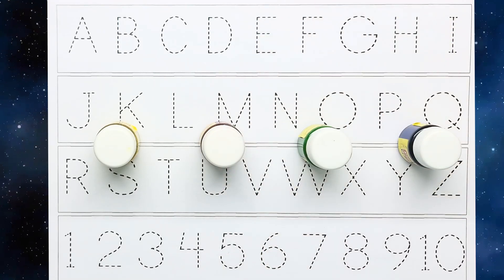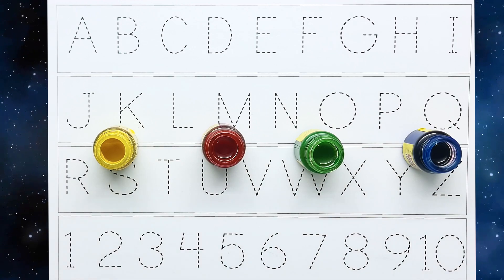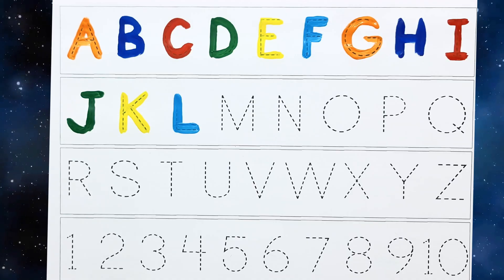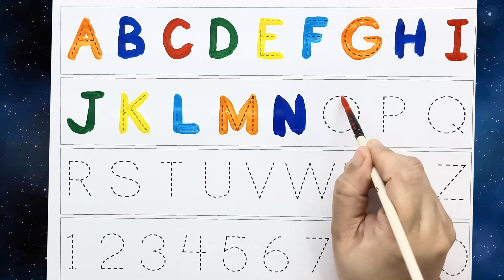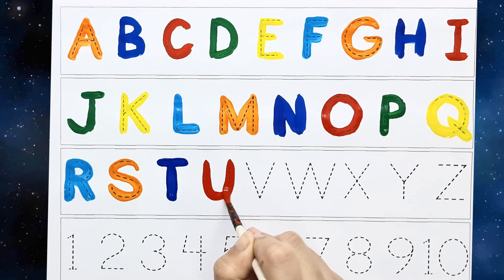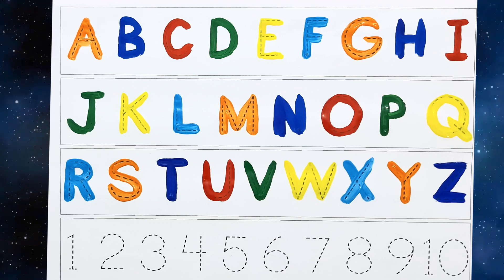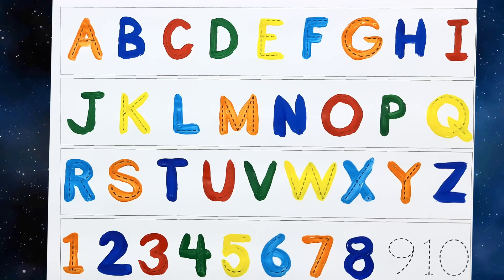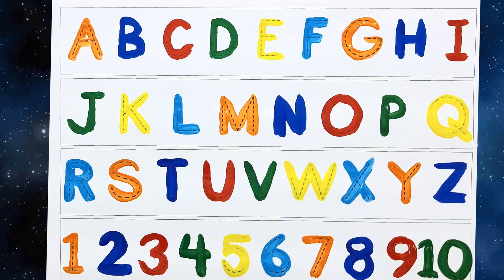ABC Song & Color Numbers Song for Kids | Alphabet A–Z and Counting 1–10 | Learn Letters and Numbers